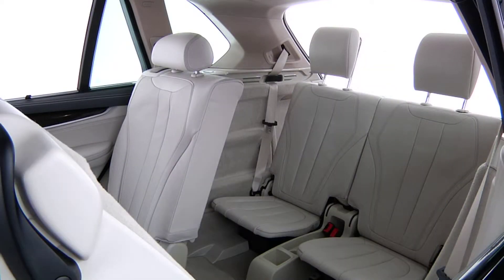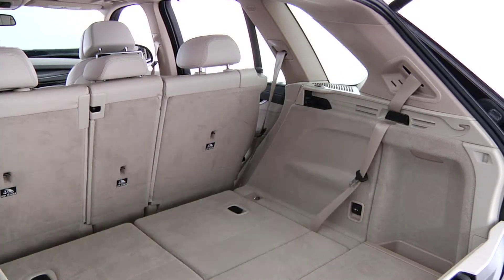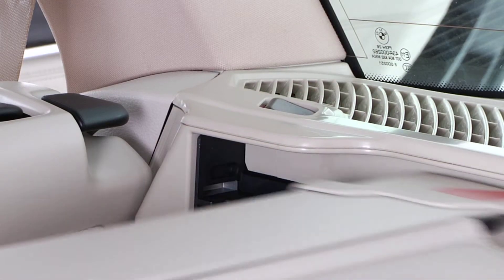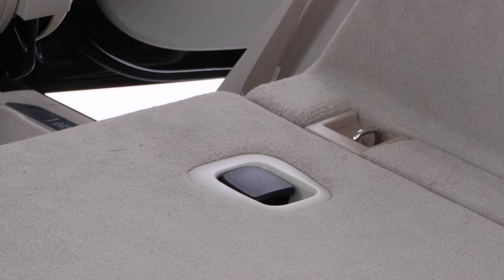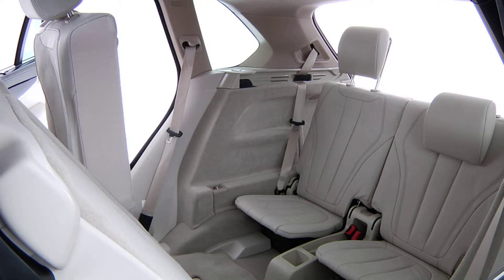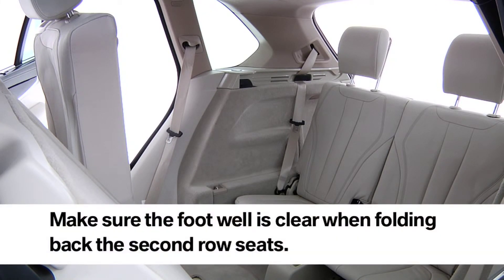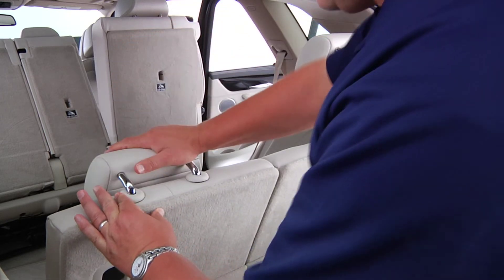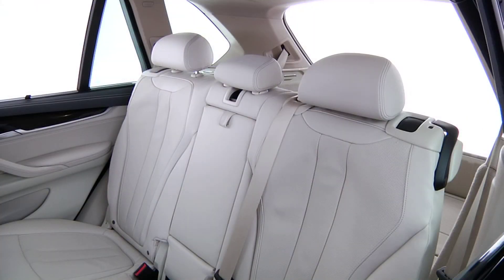BMW X5 Third Row Seating